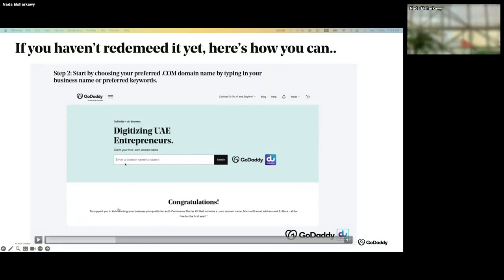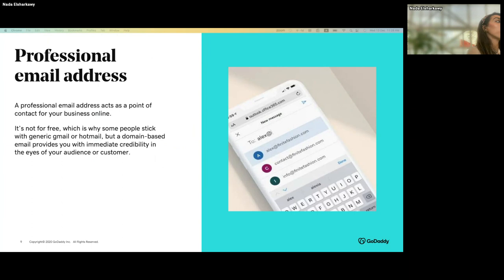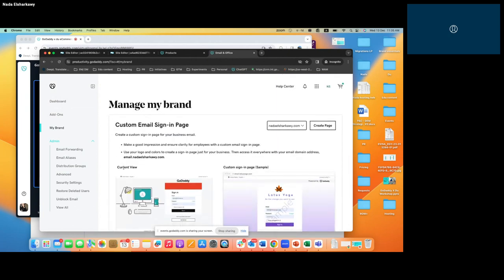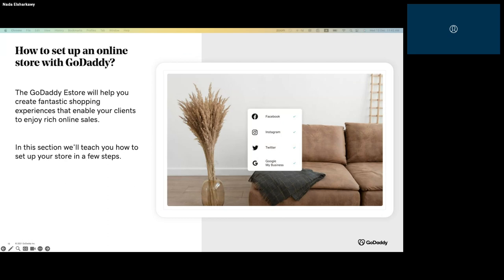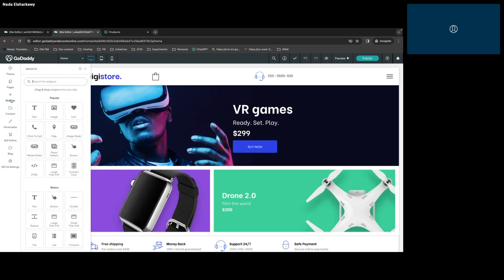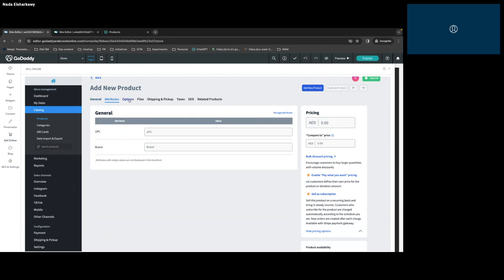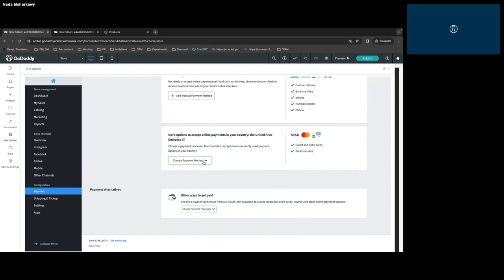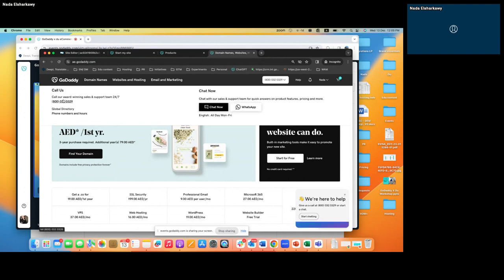Webinar: GoDaddy and du business eCommerce kit setup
This workshop will provide you with a step-by-step guide on redeeming and utilizing your eCommerce Starter Kits, choosing the perfect domain name, activating your GoDaddy email, and setting up a successful eStore. Join us and take the first step towards creating a dynamic online space that resonates with your vision and passion.

You will get a chance to win a free upgrade to the Premium eStore, or one-on-one consultation with GoDaddy experts to help your business grow online.

Agenda:

Welcome & Introduction A brief introduction to the workshop and an overview of the agenda.

Redeeming the eCommerce Starter Kit A comprehensive guide on how to redeem your eCommerce Starter Kit. Learn how to navigate through the process and understand the tools and services available to you through the kit.

Choosing the Right Domain Name: An insightful session on the importance of a domain name and how to choose one that aligns with your brand and helps build your online presence.

Learn how to make the best use of your email features and manage your communication effectively.

Setting Up Your eStore: A comprehensive guide on setting up your eStore with GoDaddy. From adding products to managing orders, learn all about the features and functionalities that make your online store run smoothly.

Q&A Session: Your chance to ask any questions you may have about the topics discussed.